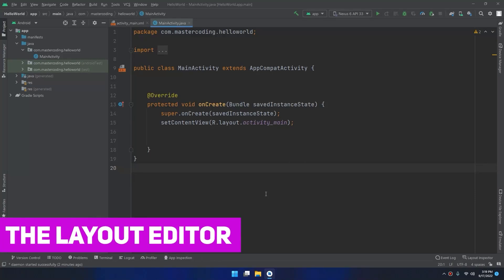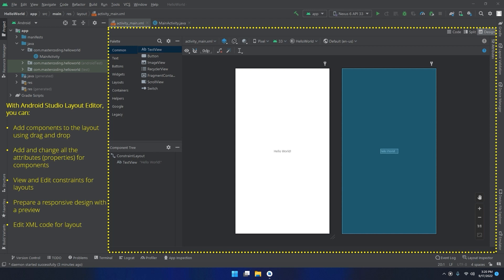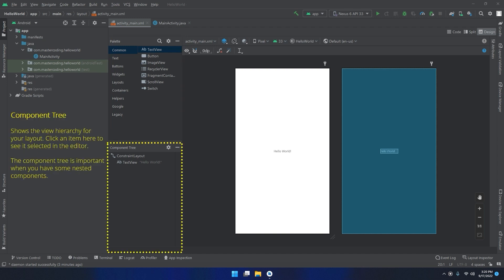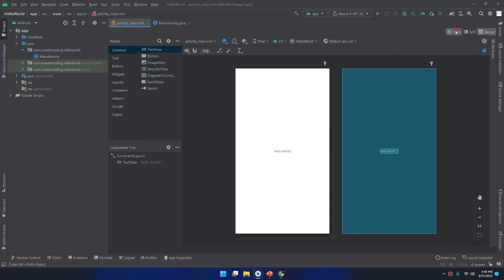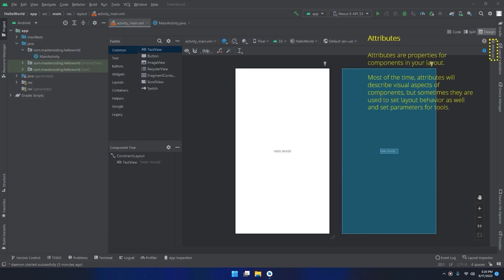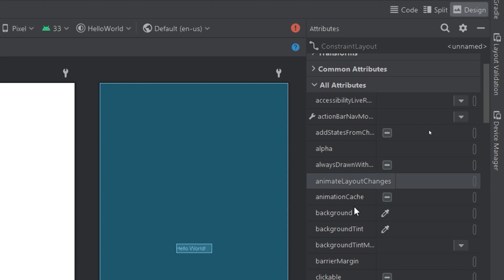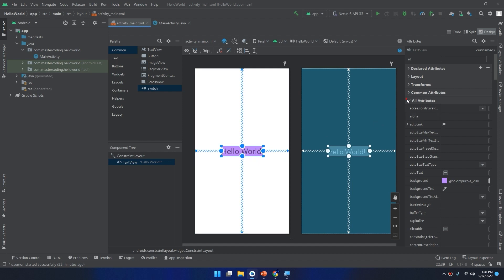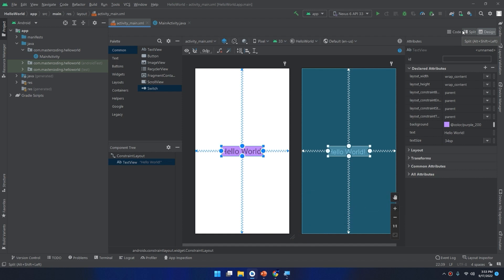Android Studio Layout Editor - Learn Android #7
In this video, we'll learn about android_studio user interface.